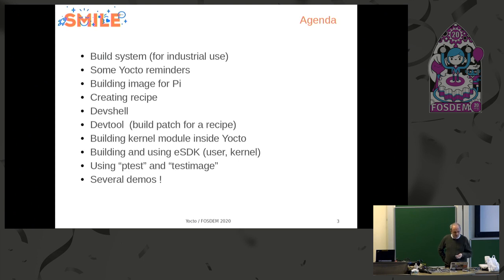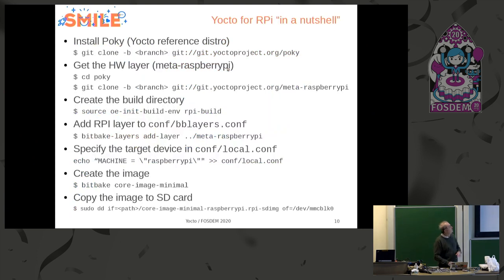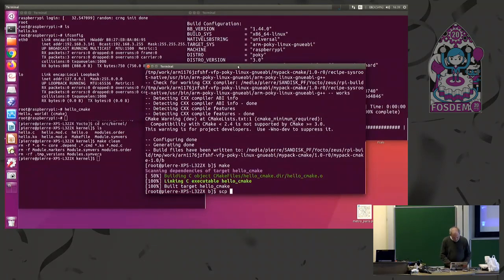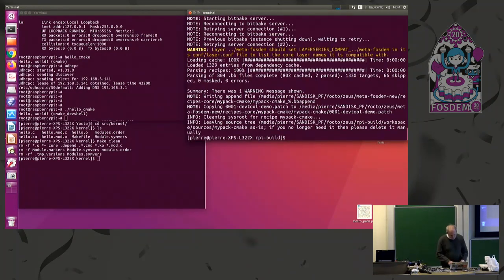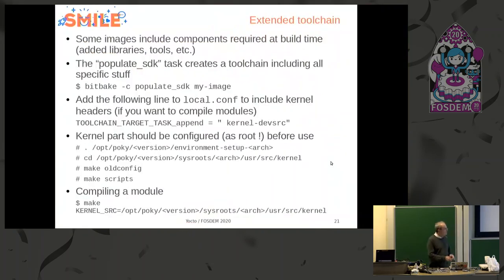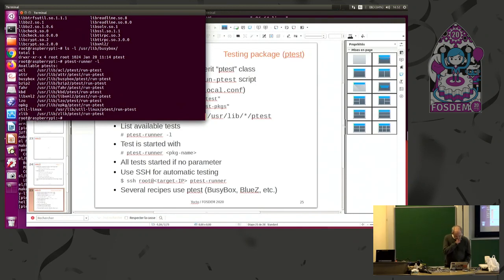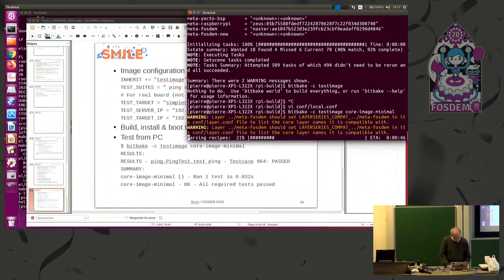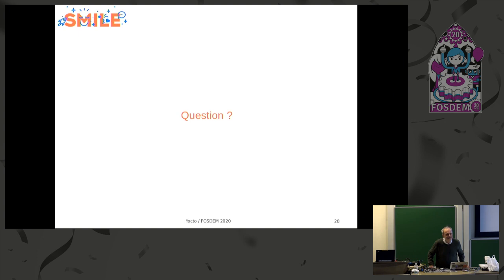How Yocto extra tools help industrial project Yocto is not (only) bitbake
by Pierre Ficheux

Yocto is the most famous "build system" for embedded Linux. During this conference we'll study how to use some Yocto  features to help the development of a free industrial project. We will study the eSDK (extended cross-toolchain), Ptest and Testimage (CI), Devtool and Devshell (recipe modification). We will also learn how to be in compliance with the GPLv3 / LGPLv3 licenses thanks to the "archiver" class (and more).

Room: UD2.218A
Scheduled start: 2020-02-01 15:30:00